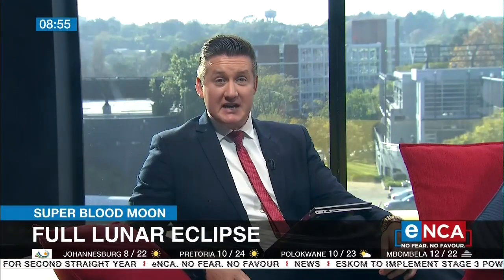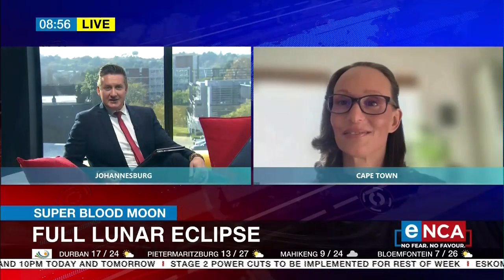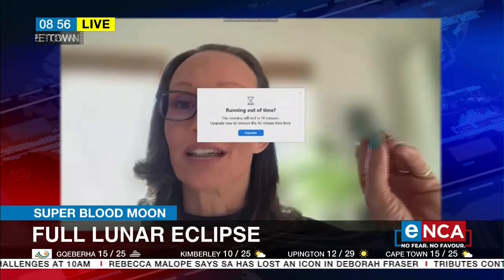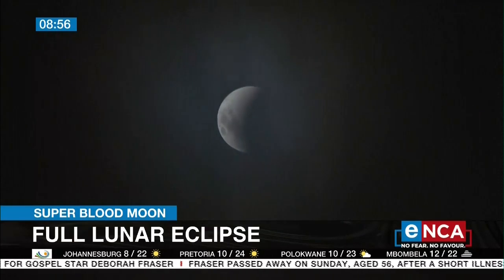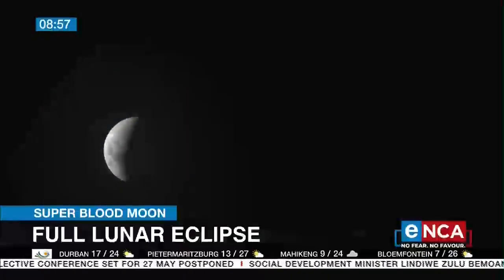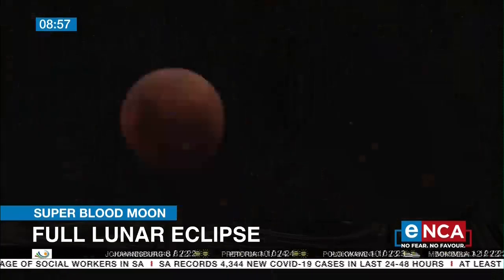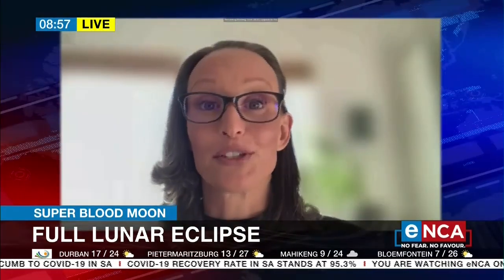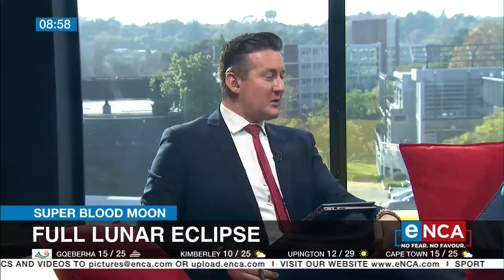Super Blood Moon | Full lunar eclipse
The year's only full lunar eclipse is upon us. The super blood moon will be visible with the naked eye in most parts of the world. eNCA speaks to Professor and Director at the University of the Western Cape's Inter-University Institute for Data Intensive Astronomy. Courtesy